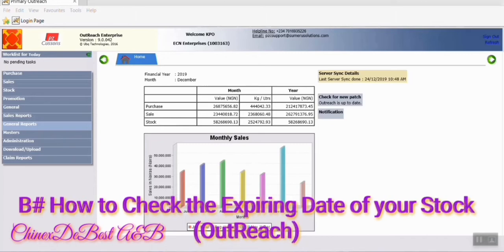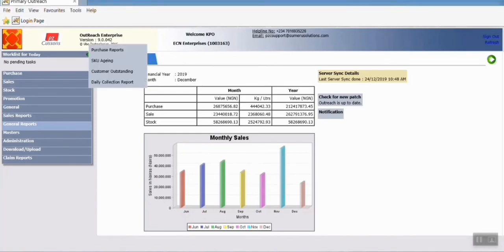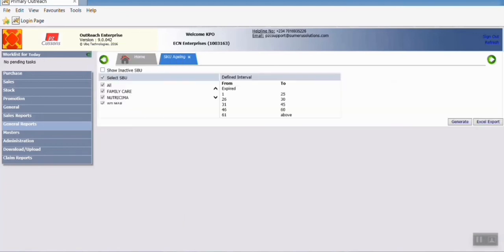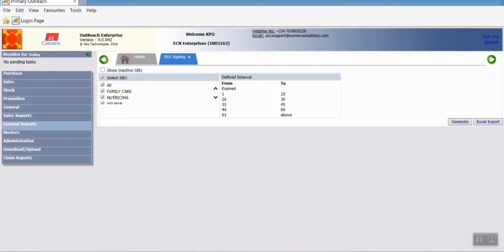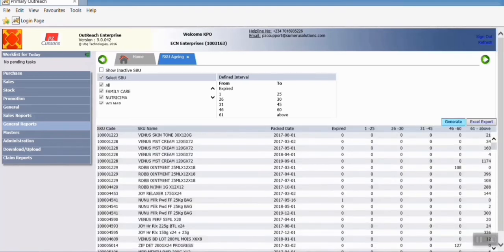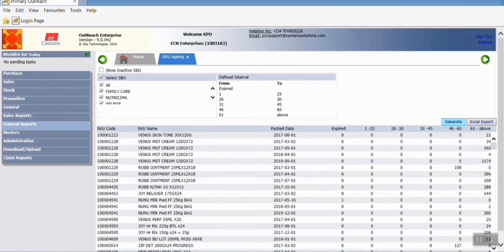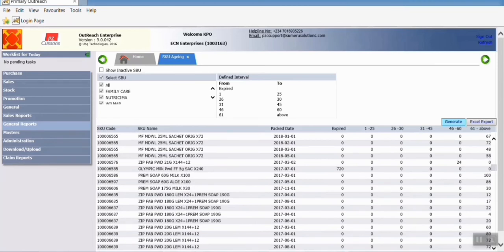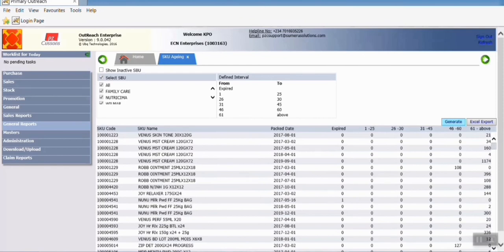B#01 How to Check the Expiring Date of your Stock (OutReach)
The best application for large business or company's that need accurate report from their distributors with the help of OutReach application installed in their computer ( DMS) and make sales as well via android mobile (SFA).